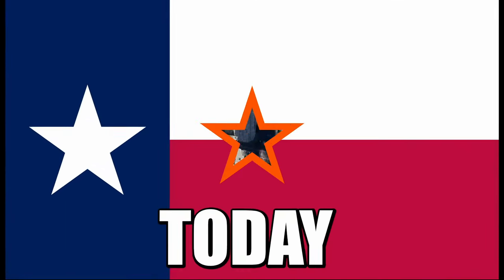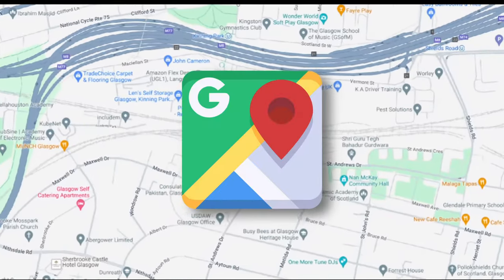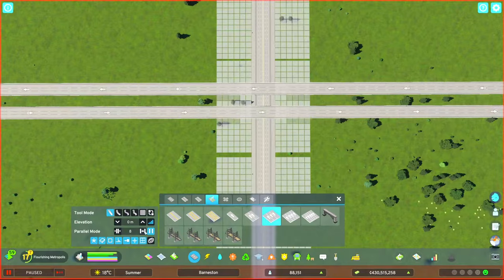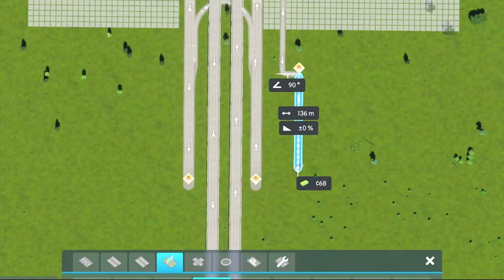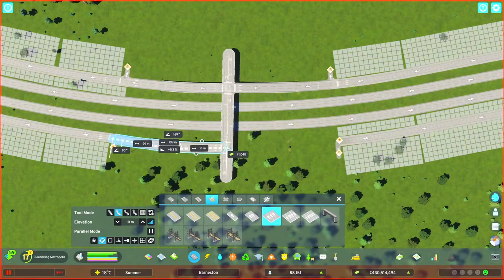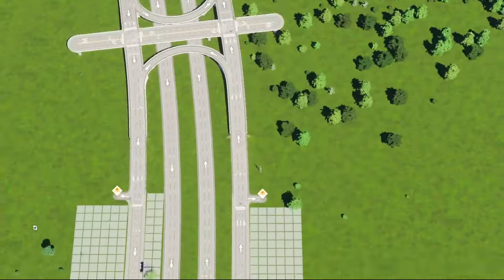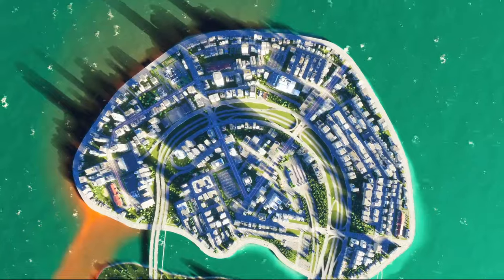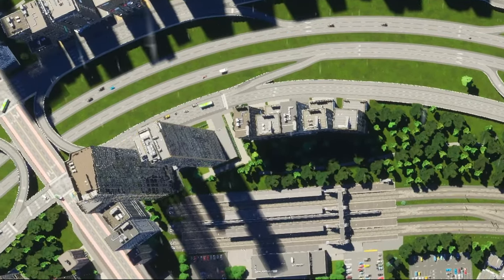How (And When) To Build The Texas U-Turn In Cities Skylines 2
This video will show you how to build this urban service interchange and the frontage roads required for it to function as you would expect within Cities Skylines 2.

You will learn how to build a couple of different variations so you can use it as a traffic solution in your own city build.

As well as showing you how to build it, I've included some graphics to show how it all works.